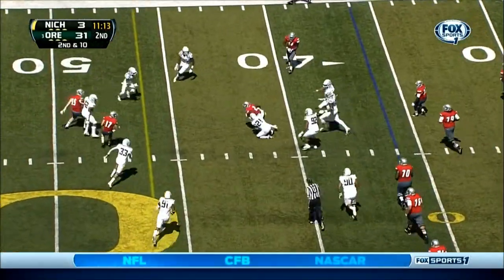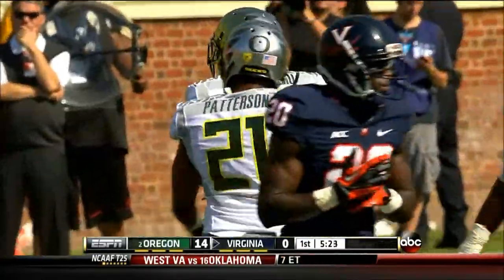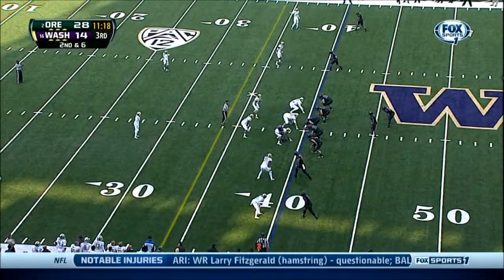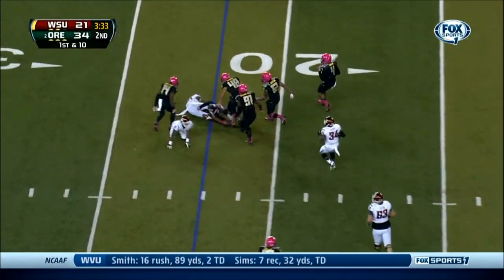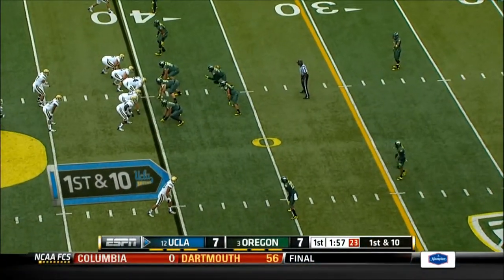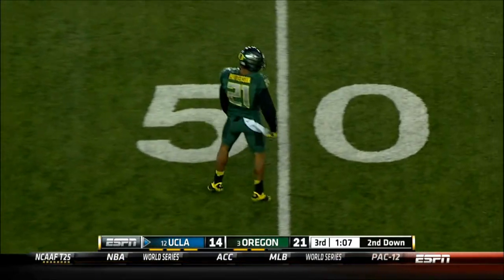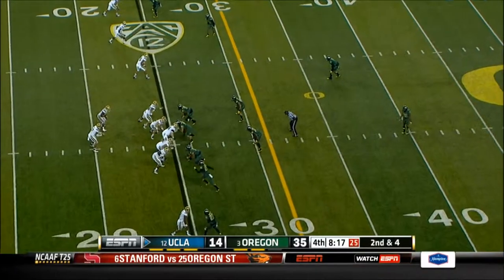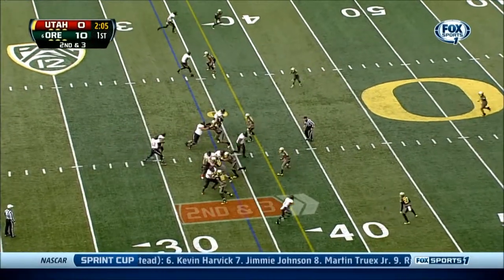2013 Ducks Player Highlights HD #21 Avery Patterson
Here are some player highlights of Avery Patterson from the 2013 season to get everyone ready for 2014's opening game tomorrow.